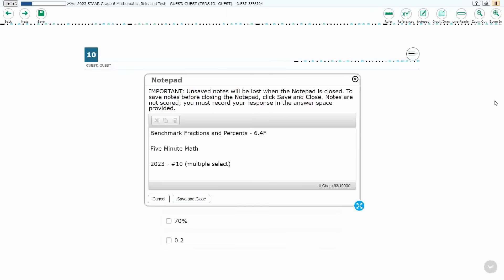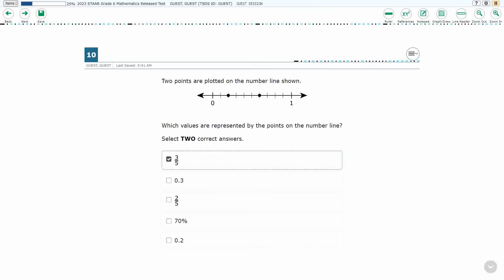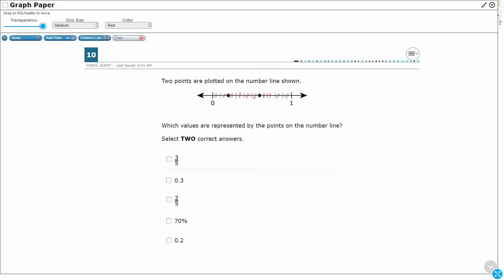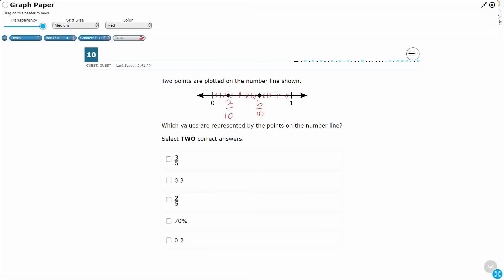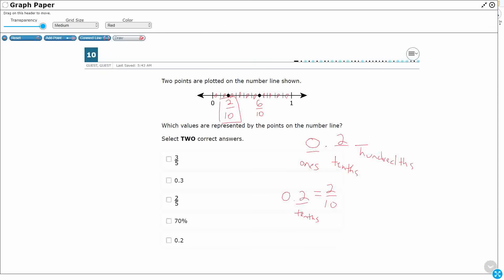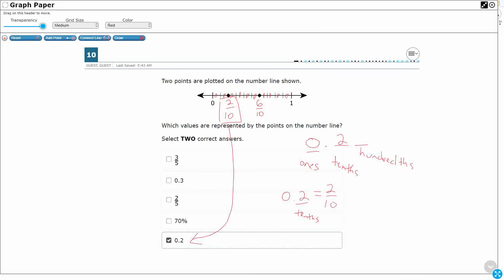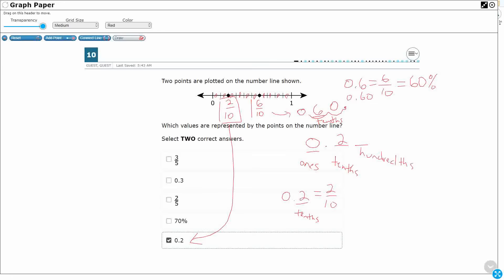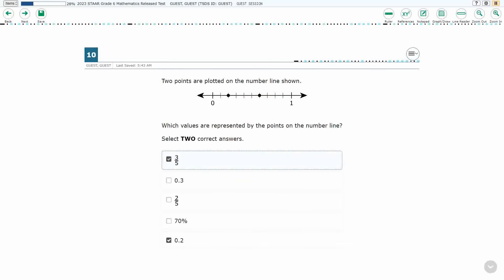6th Grade STAAR Practice Benchmark Fractions and Percents (6.4F - #4)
Practice representing benchmark fractions and percents such as 1%, 10%, 25%, 33 1/3%, and multiples of these values using 10 by 10 grids, strip diagrams, number lines, and numbers; with a test item from the 2023 released STAAR test (#10 - 6.4F).